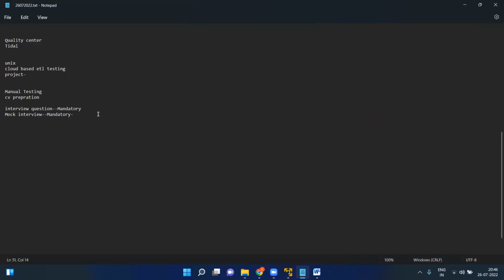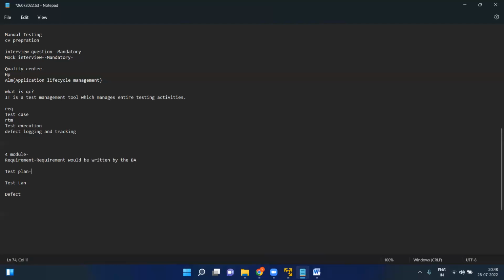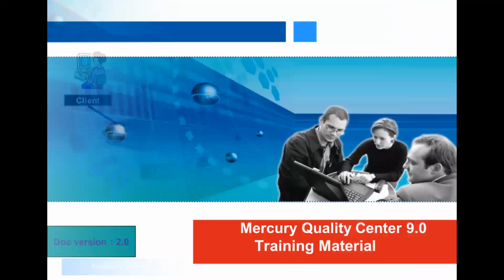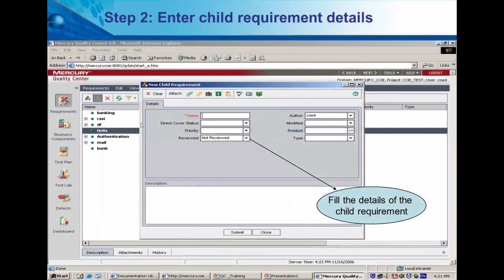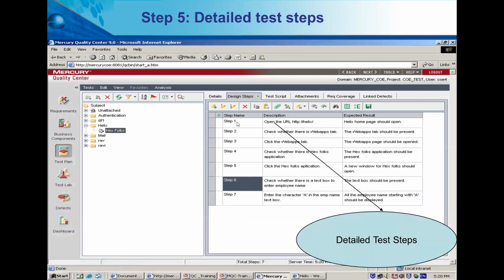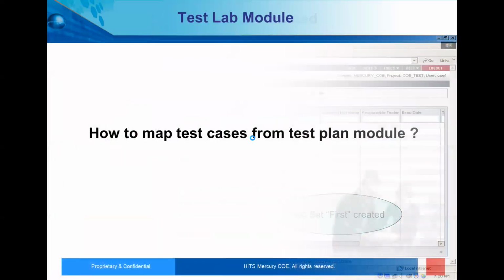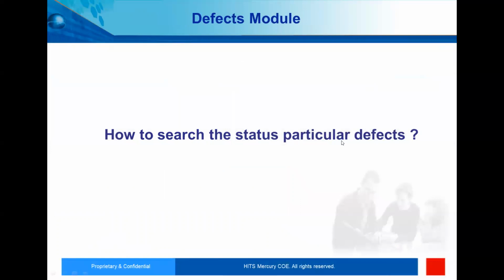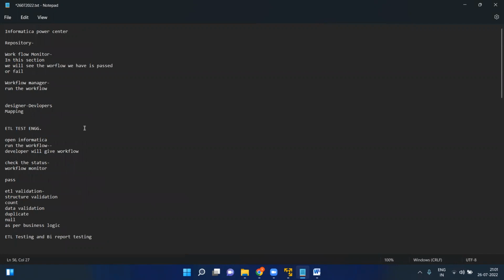The video Quaity center or ALM testing-8210139296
The video Quaity center or ALM testing-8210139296testing-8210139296